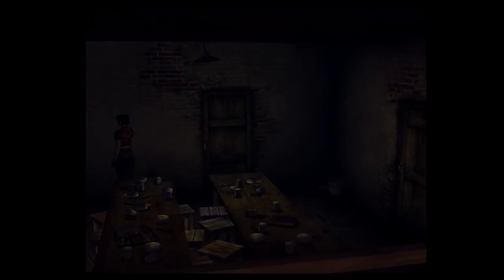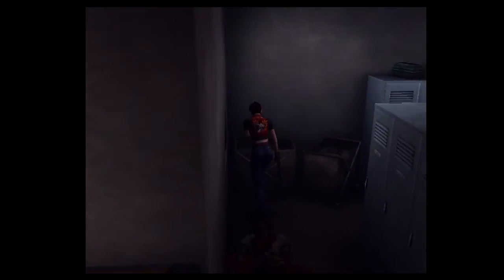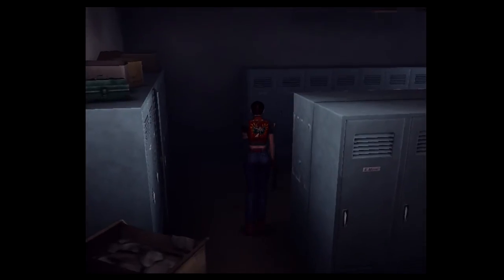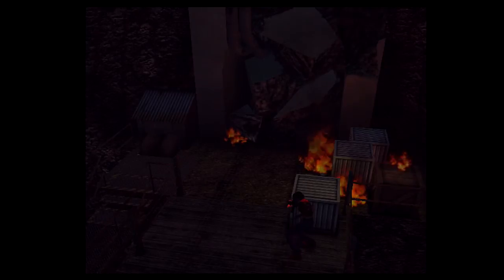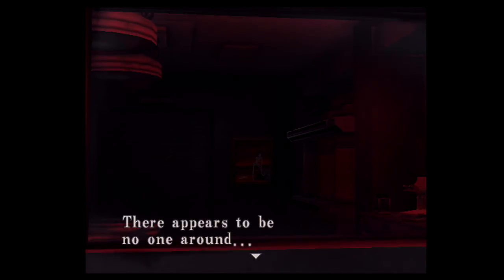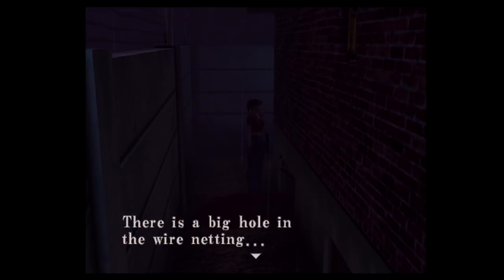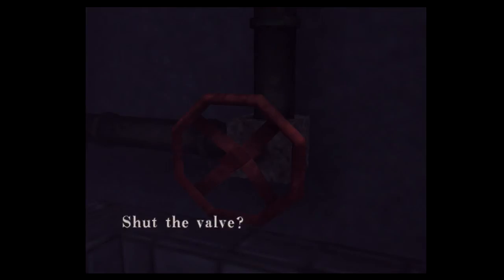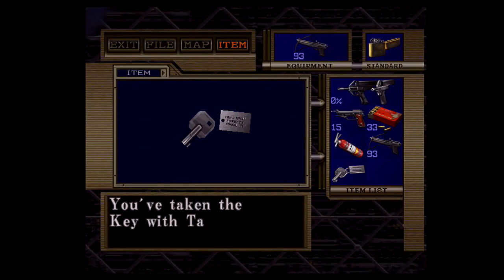Resident Evil: Code Veronica Review for the SEGA Dreamcast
In 2000 Resident Evil: Code Veronica stormed the Dreamcast to critical and commercial success.  13 years later Jarrod finally has the chance to review the game.  How has it held up after all these years?  The full written review is over at ProjectCOE.com

it's also available through iTunes by searching for Canadian Gamers.